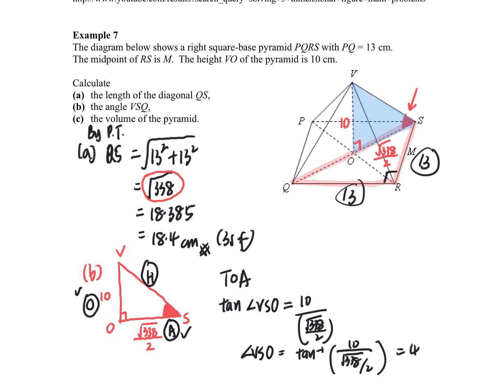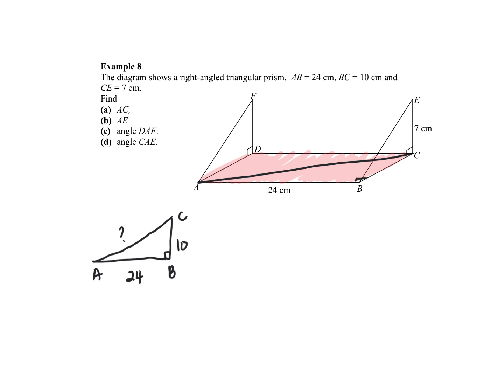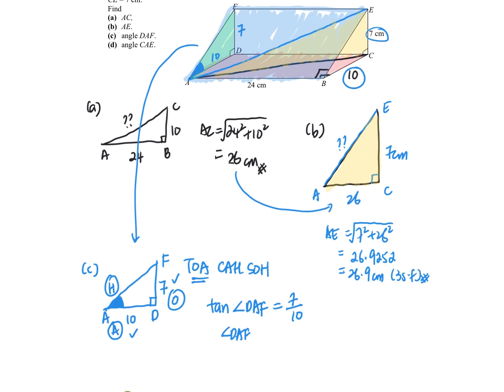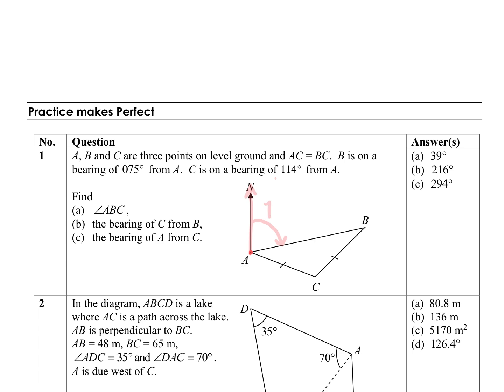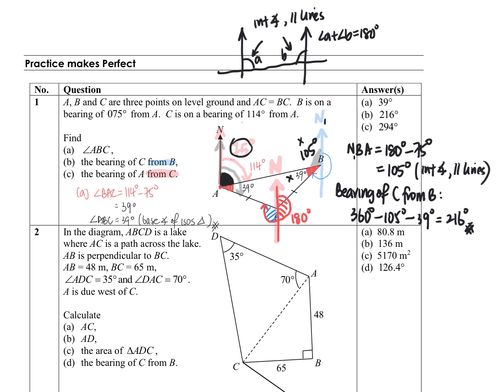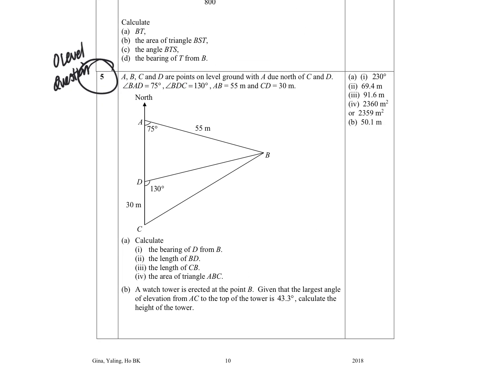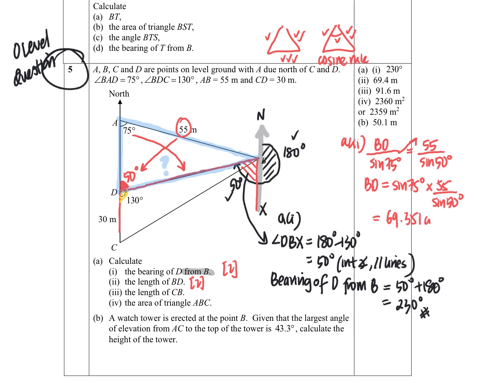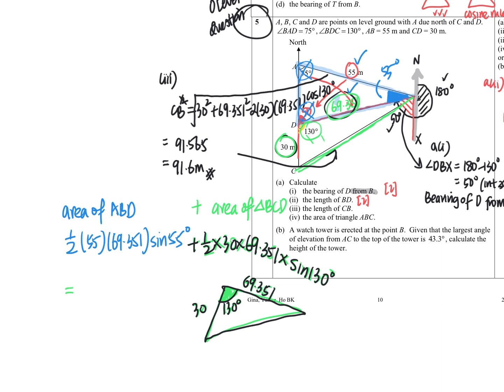29 July 2025